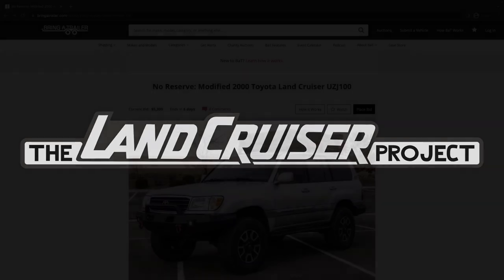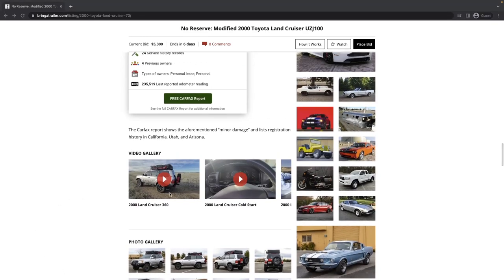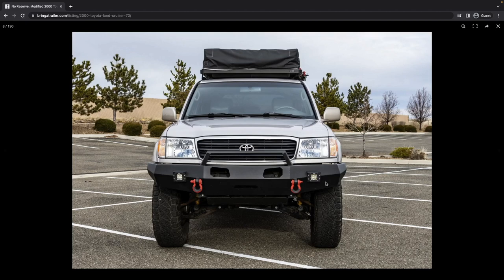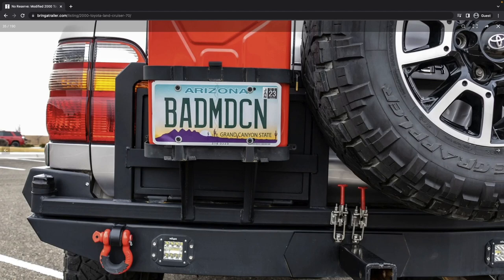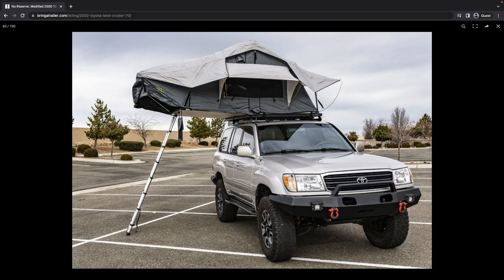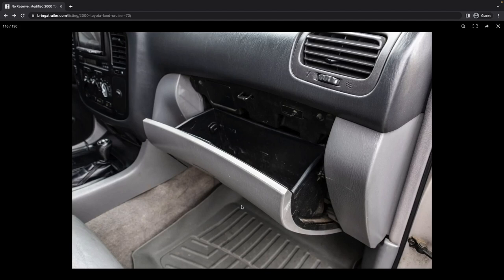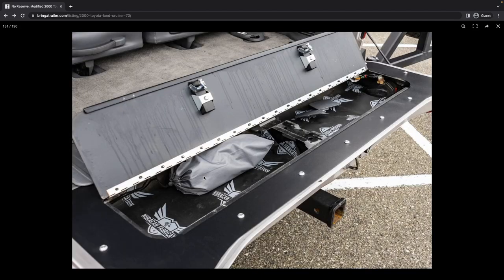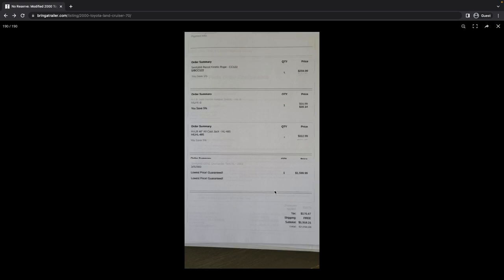Is the seller of this 2000 Toyota Land Cruiser going to lose money?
This Land Cruiser has lived a long life, logged enough miles to make it to the moon, and has all of the stuff on it that a good overlander should have. But the seller that bought it in January 2022 is likely about to lock in some losses.

VIN:  JT3HT05J5Y0096977

Predicted Final Price: $15,750
Predicted Reserve: No Reserve

Actual Final Price: $14,000
Actual Reserve: No Reserve

00:00 Welcome
00:32 Overview
03:35 CarFax
06:17 Exterior
22:40 Interior
29:52 Engine Bay and Undercarriage
36:03 Wrap-up and Price